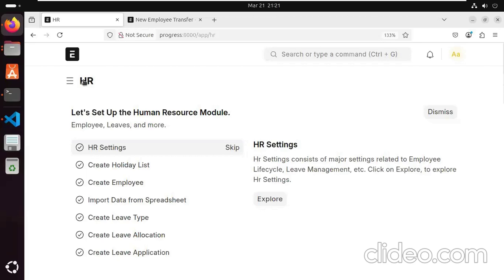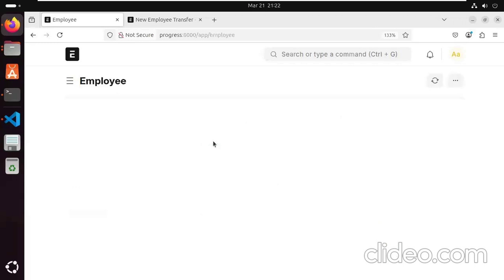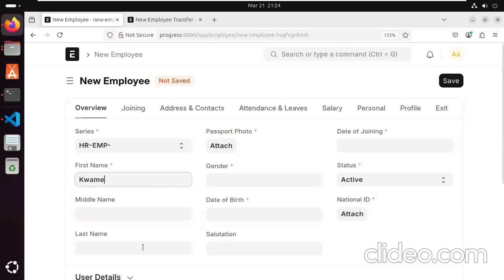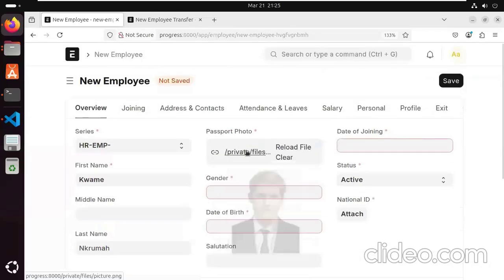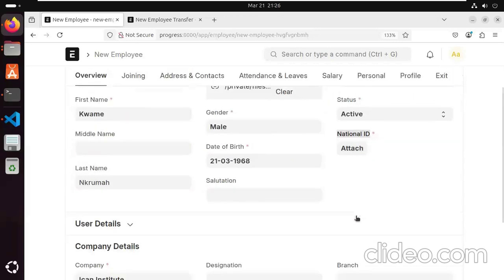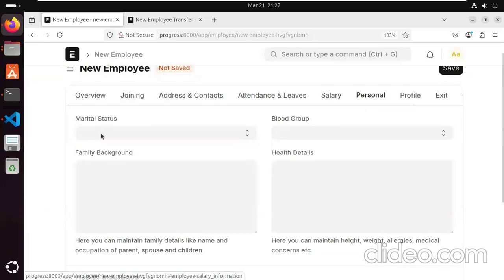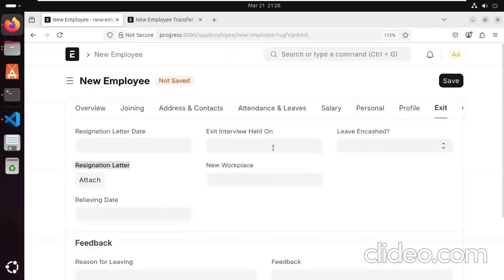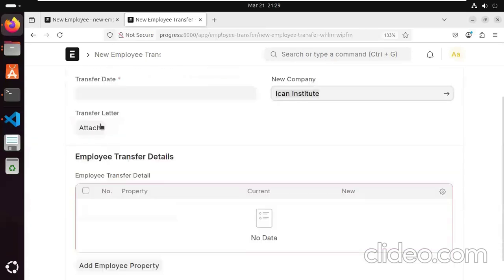HR Software - with some requested customizations